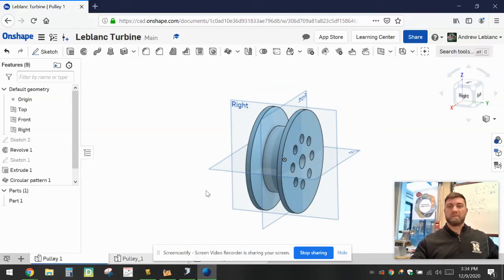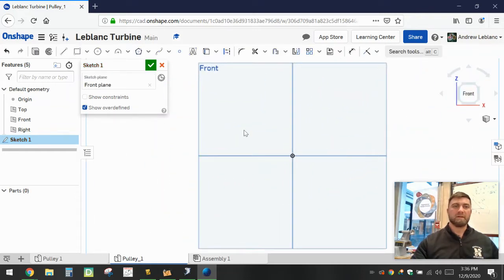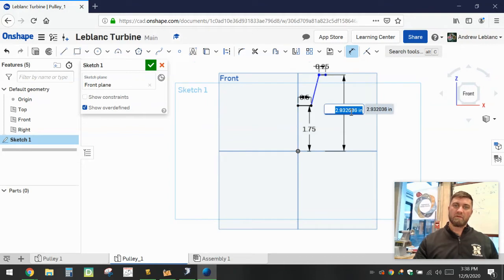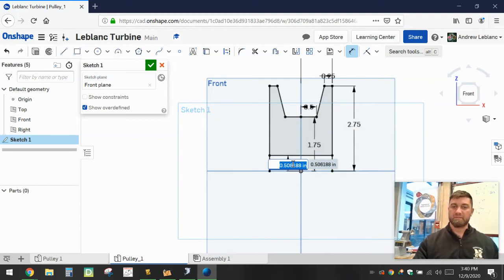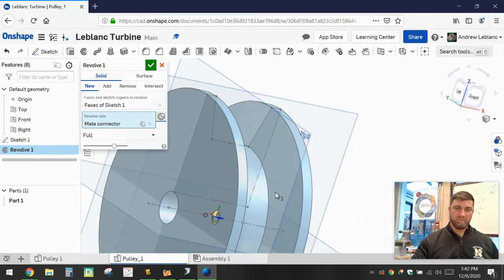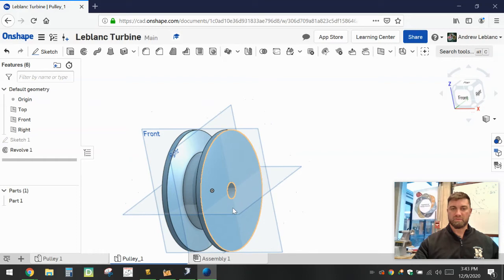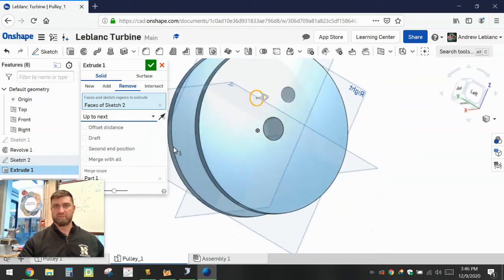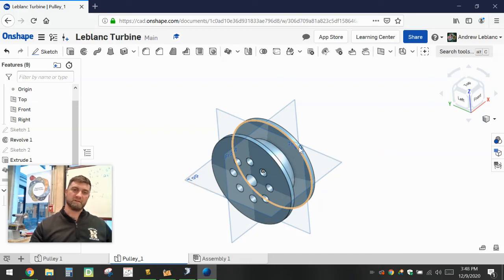Onshape tutorial Pulley 1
Basic onshape revolve and pattern tools are used to create a pulley in this video.